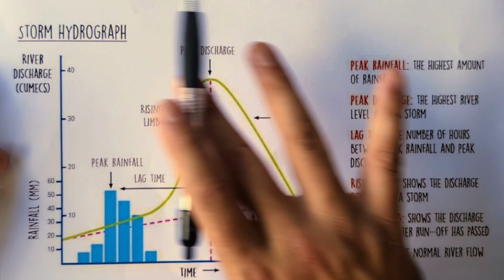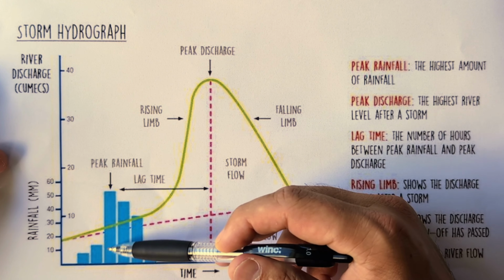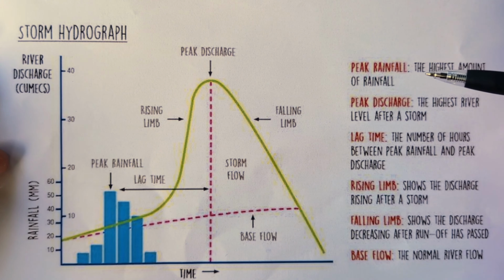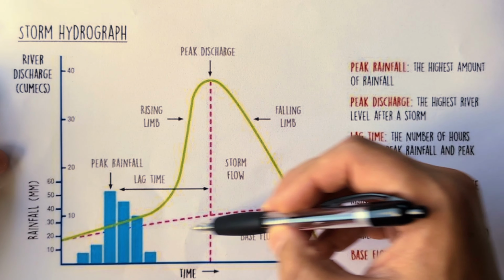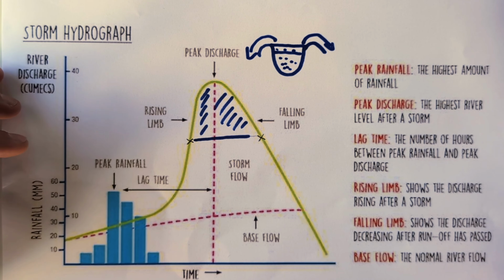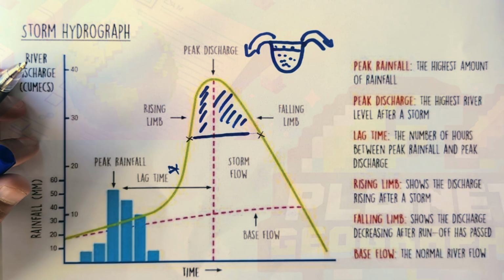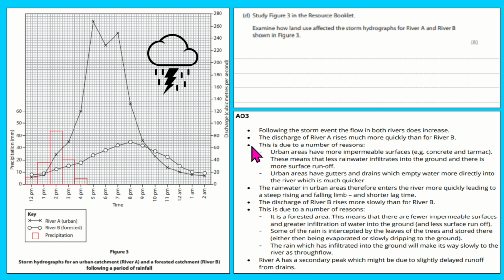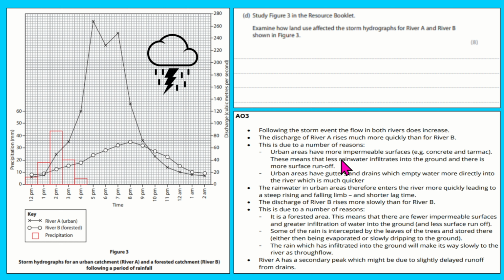Hydrographs GCSE Geography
GCSE Geography: Storm Hydrographs

In this animated exploration of Storm Hydrographs, we delve into key GCSE Geography topics, breaking down complex concepts through diagrams, engaging animations and modelled examples of exam questions.

🎓 Get ready for your exams with our comprehensive content, Storm Hydrographs can be one of the more tricky parts of the course!